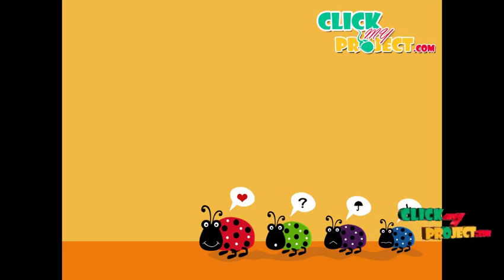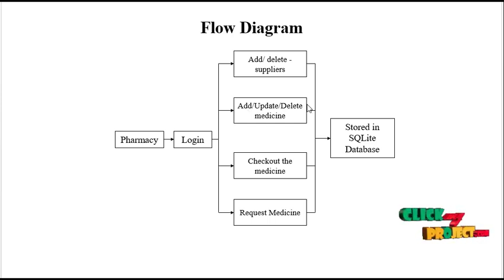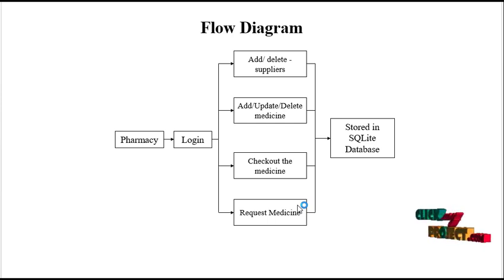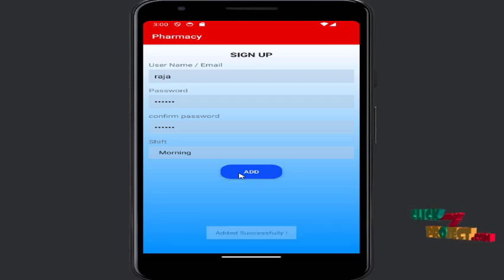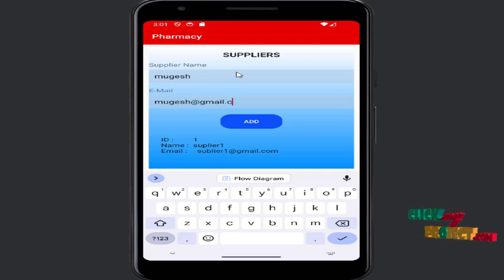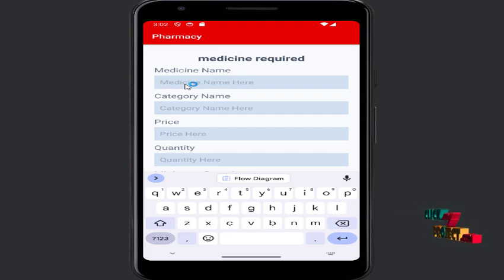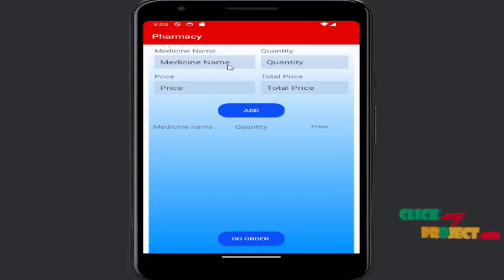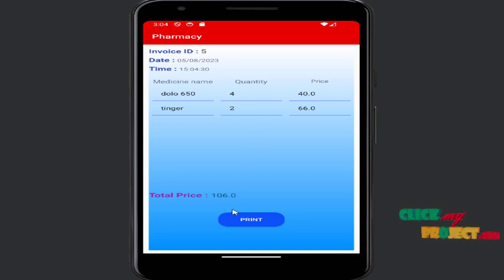Android Mobile Application - Pharmacy Management using SQLITE - ClickMyProject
This project is illustrates the designing and implementation of a Pharmacy Management System with stock system. The primary aim of is to improve accuracy and enhance safety and efficiency in the pharmaceutical store.
Today management is one of the most essential features of all form so we have solution. Management provides sophistication to perform any kind of task in a particular form. This is pharmacy management system; it is used to manage most pharmacy related activities in the pharmacy

Including Packages
* Base Paper
* Complete Source Code
* Complete Documentation
* Complete Presentation Slides
* Flow Diagram
* Database File
* Screenshots
* Execution Procedure
* Readme File
* Addons
* Video Tutorials
* Supporting Softwares

Specialization
* 24/7 Support
* Ticketing System
* Voice Conference
* Video On Demand *
* Remote Connectivity *
* Code Customization **
* Document Customization **